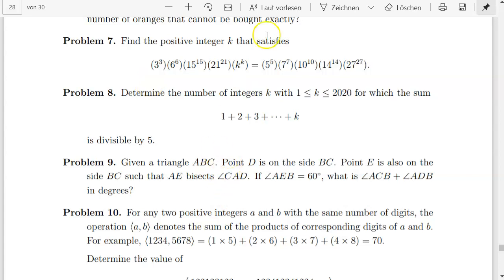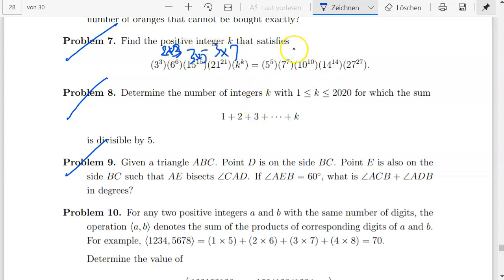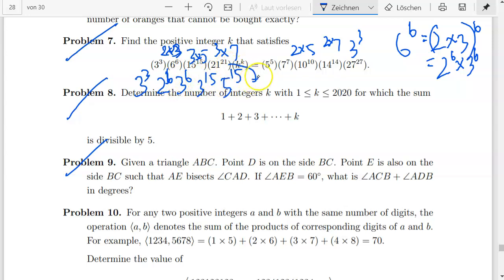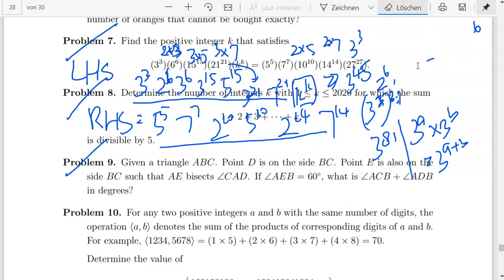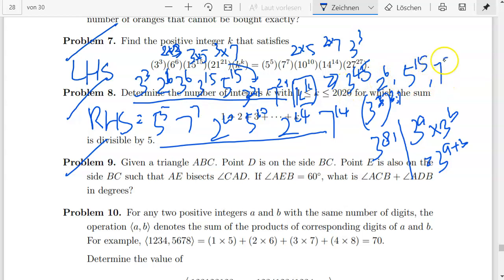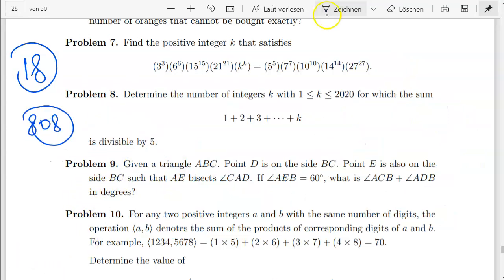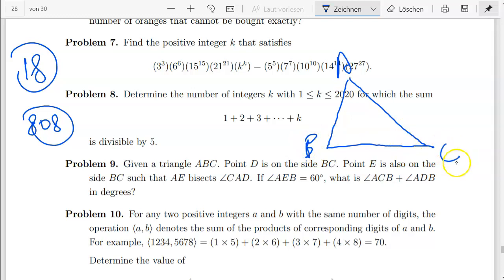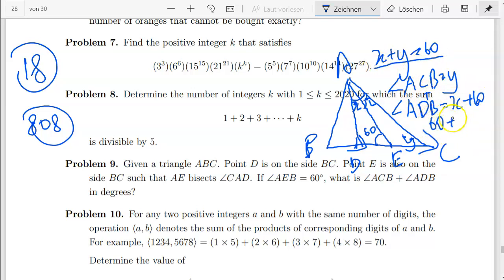IMONST Sample Problems 2 Senior #7-#9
wah this one... #9 left me be like whattttt
anyways if got mistakes point out and constructive criticism thx
normally these vids i dont edit bcs waste time lah so improve quality errr